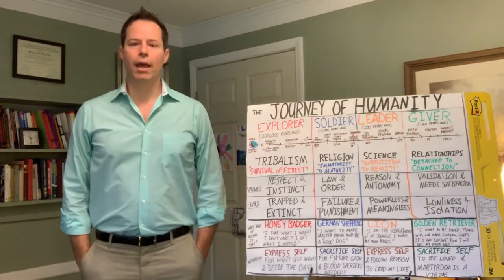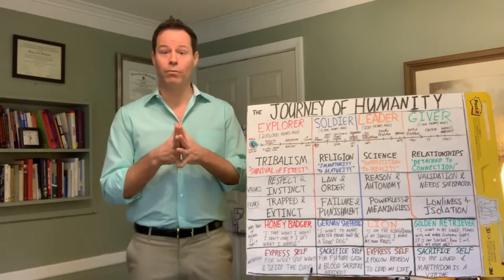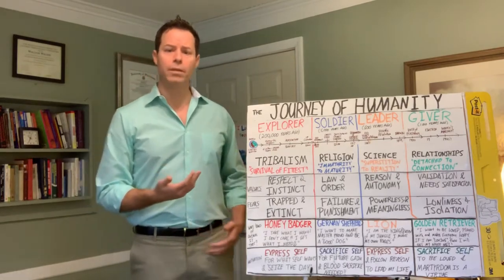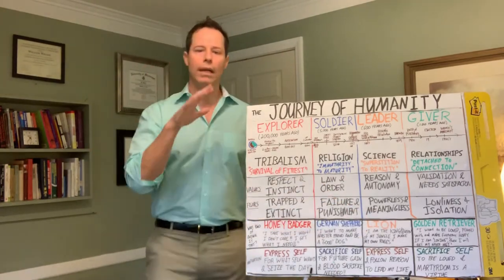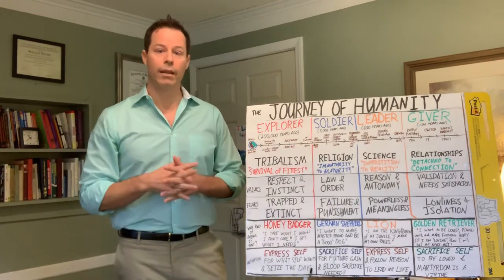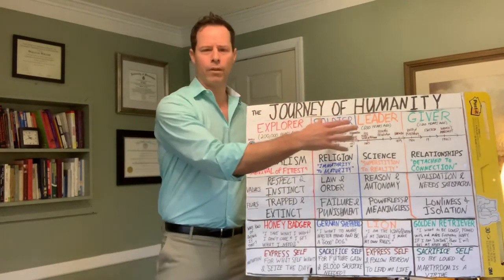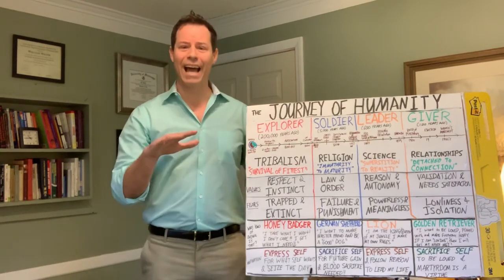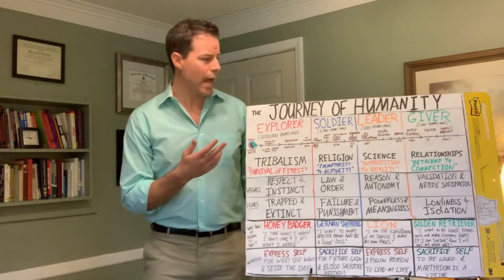How did a Honey Badger get in the White House?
Historical psychological analysis of the rise of Donald Trump and the next steps for how to bring order to the chaos.

Bill Wilder is a Licensed Therapist who has created The Hero's Path map to help us historically and Psychologically bring balance and order to our lives and world.